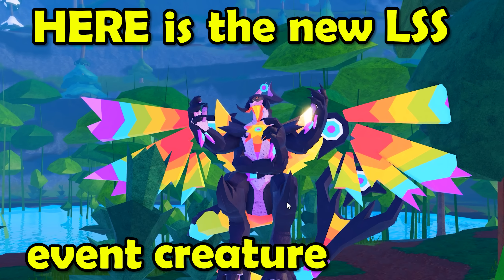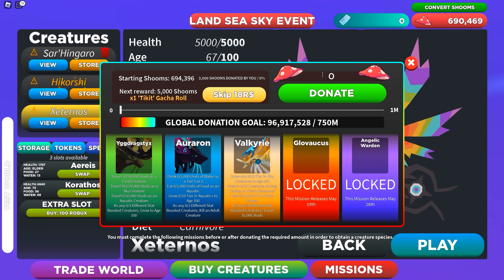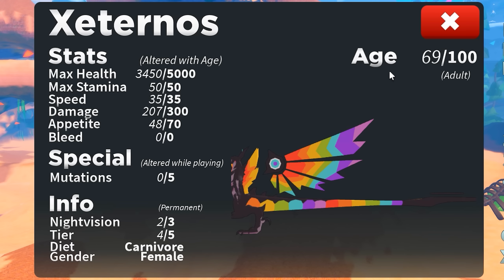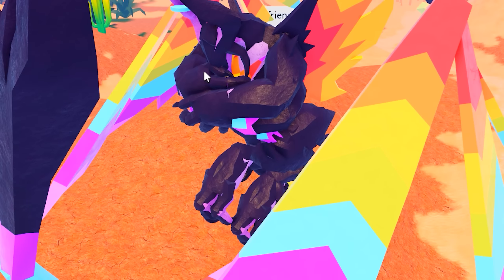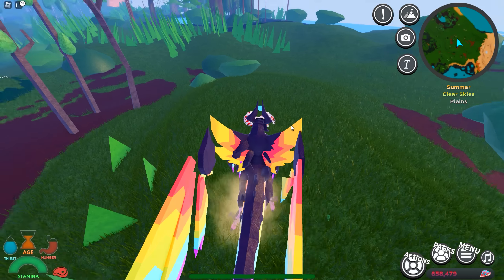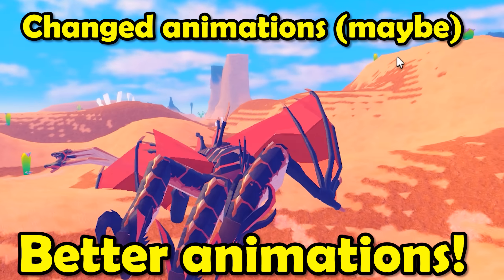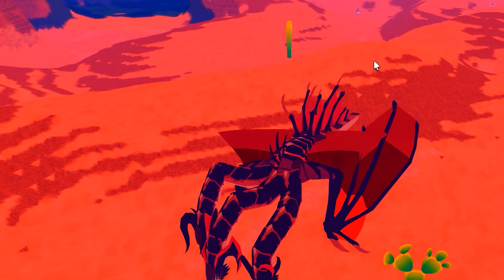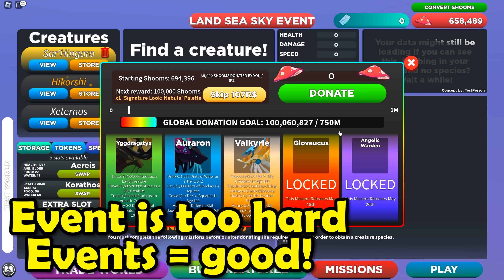XETERNOS & SAR'HINGARO Remodel! - LSS Event | Creatures Of Sonaria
The LSS event is here, and there is a new creature added, called Xeternos! Xeternos can be acquired by "donating" 35K Shooms or 300 Robux to the LSS event. Old LSS creatures of have also returned, including Yggdragstyx, Auraron & Valkyrie. There will be more LSS event creatures coming soon!